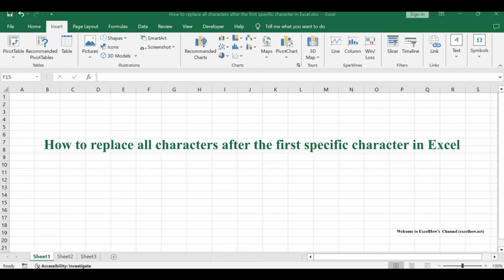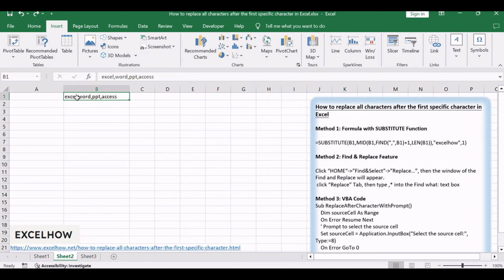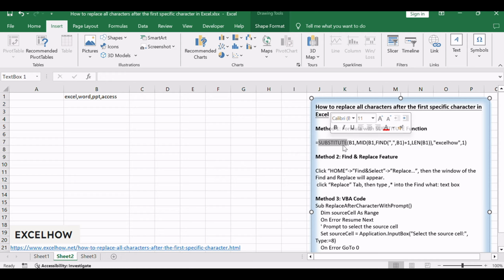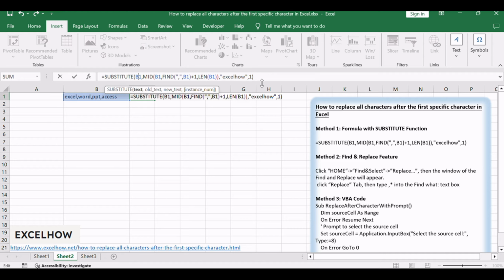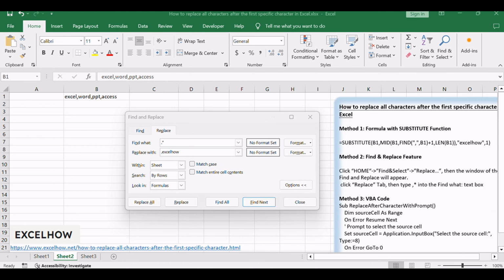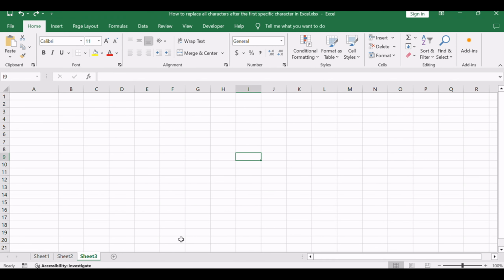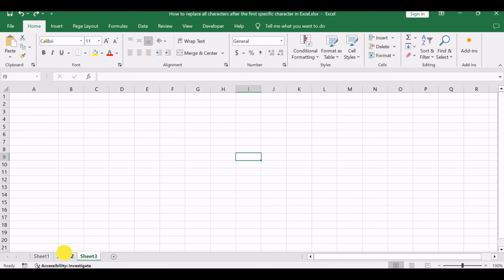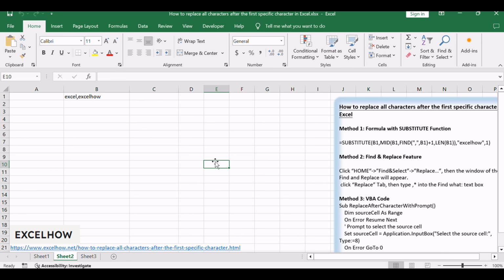How to replace all characters after the first specific character in Excel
You can read more about it here: You can read more about it

This Excel video tutorial where we'll uncover three diverse methods to replace all characters after the first specific character in Excel. We'll explore a formula-based approach with SUBSTITUTE, the simplicity of the Find & Replace feature, and the advanced capabilities of VBA code.

Time Stamps
00:00:20 Method 1: Replace all characters before a specific character using Formula
00:01:31 Method 2: Replace all characters before a specific character using Find & Replace Feature
00:02:29 Method 3: Replace all characters before a specific character using VBA Code